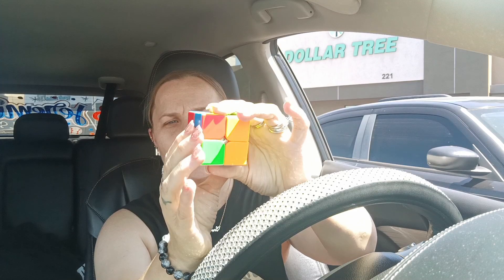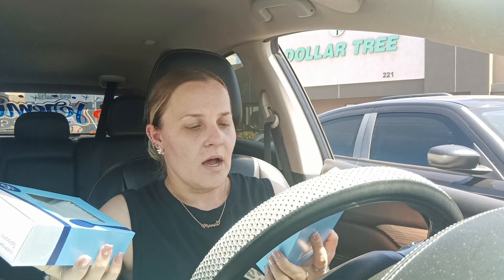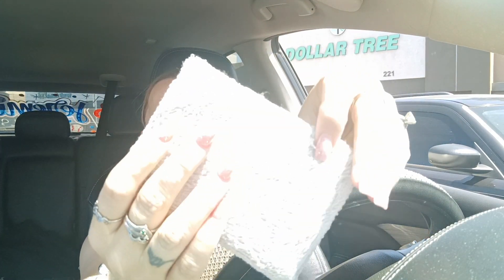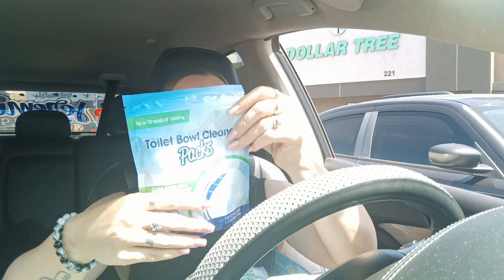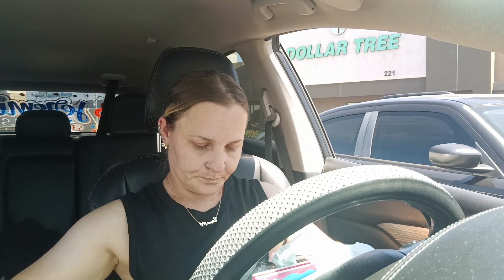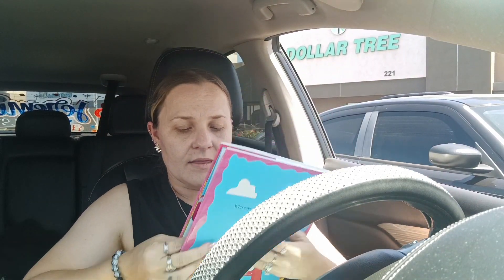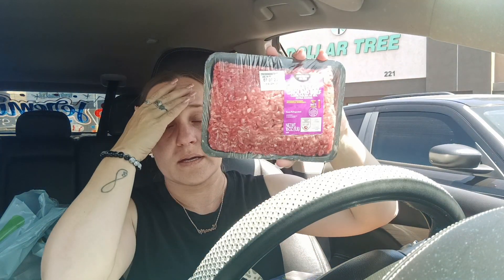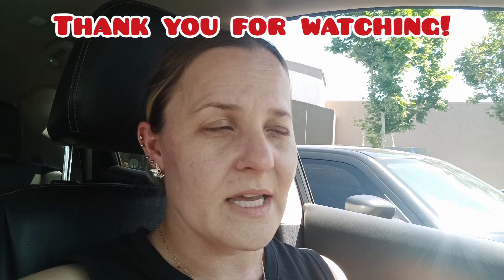Dollar Tree & Walmart Haul!!!!